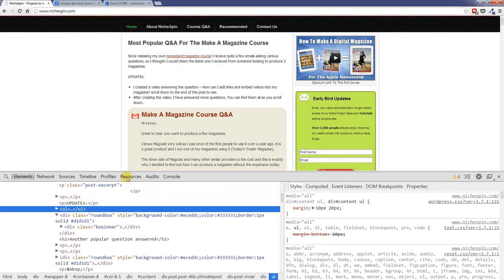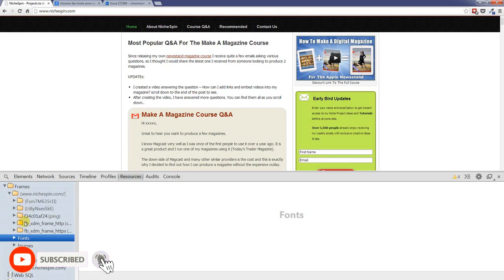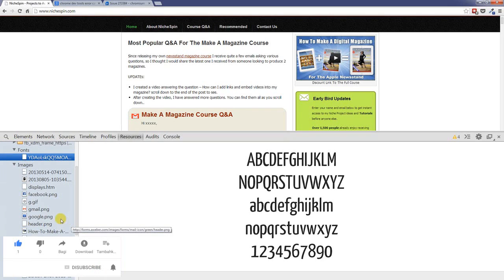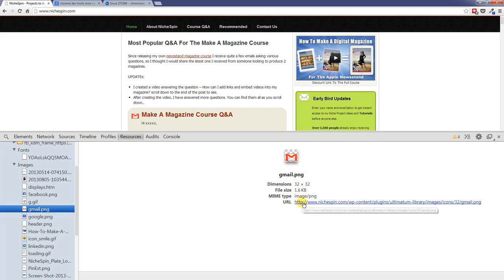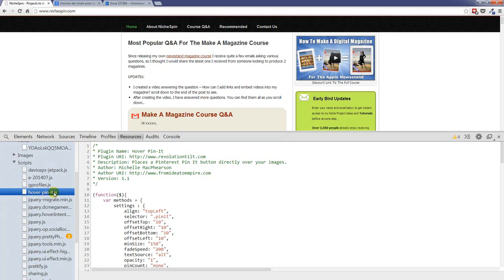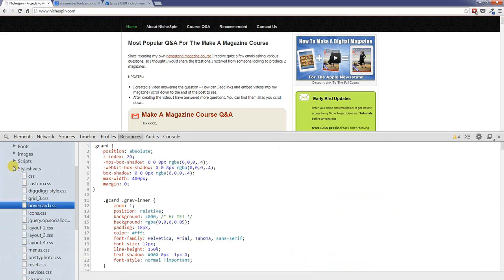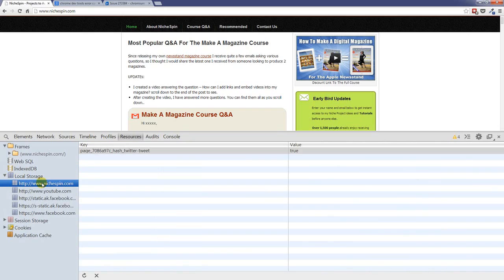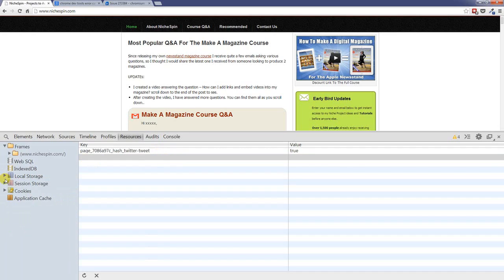Chrome Developer Tools Full Course in English | Resources Panel Chrome Developer Tool | Class (3/10)